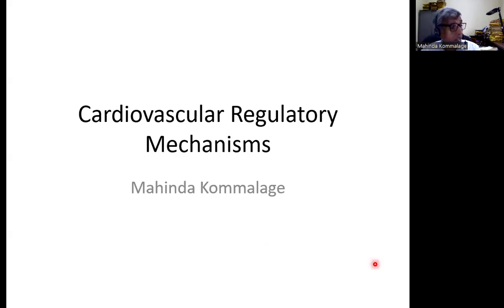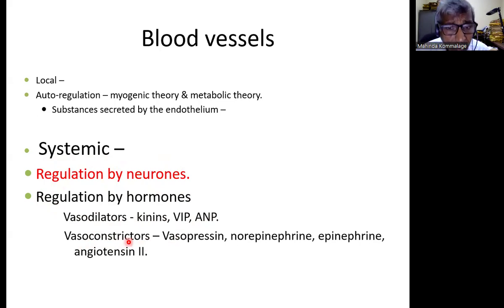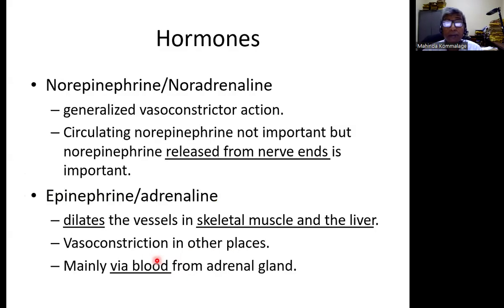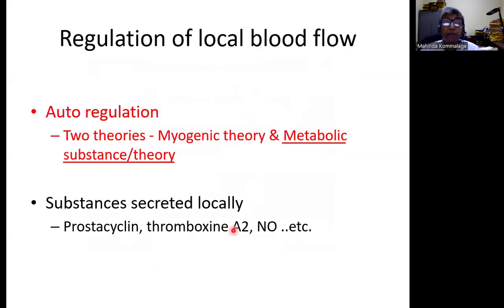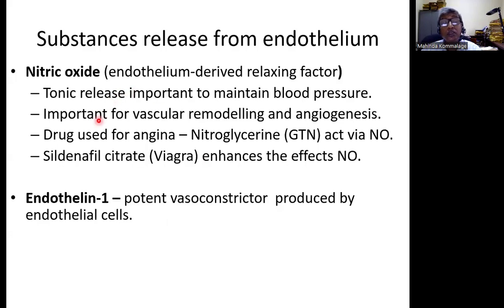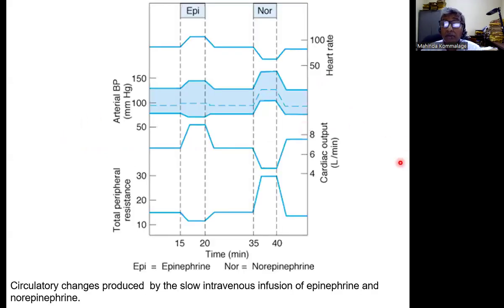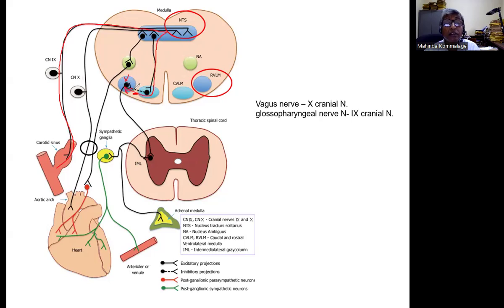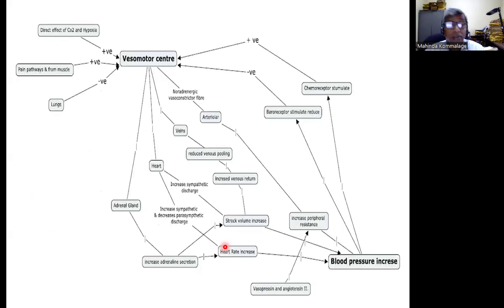Cardiovascular RegulatoryMechanisms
Student should be able to
list main mechanism of regulating local blood flow.
describe myogenic theory & metabolic theory.
list substance act on blood vessels, their effects and the source.
describe main substances release from endothelium and locally from other tissues which involved in regulation of blood flow.
list component involved in systemic regulatory mechanisms of blood flow.
describe systemic cardiovascular regulation by hormones and other substances.
describe cardiovascular regulation by nervous system.
describe response of heart for increased and decrease demand of cardiac output.
describe the role of vasomotor area/RVLM and NTS.
list the input and output to vasomotor area.
describe local autonomic reflex arc that alter vasomotor tone and heart rate (subsequently blood pressure)
describe the role of baroreceptors and chemoreceptor.
describe cardiovascular changes associated with Valsalva manoeuvre.